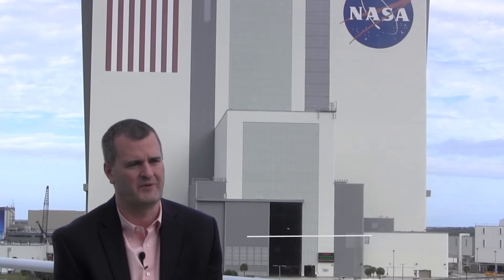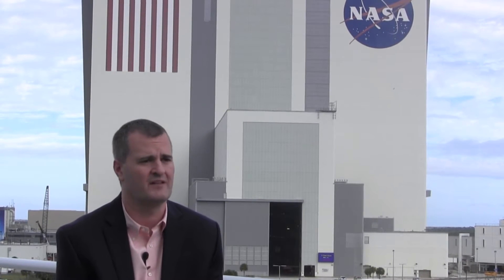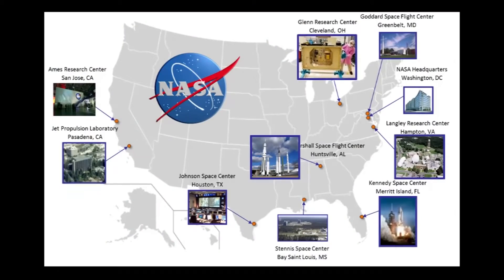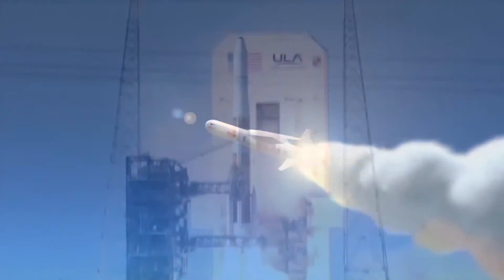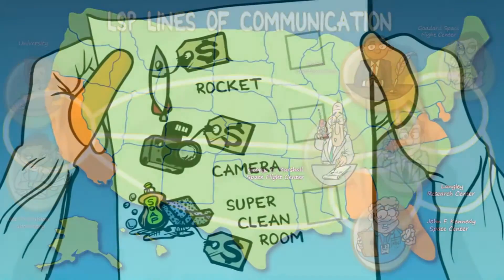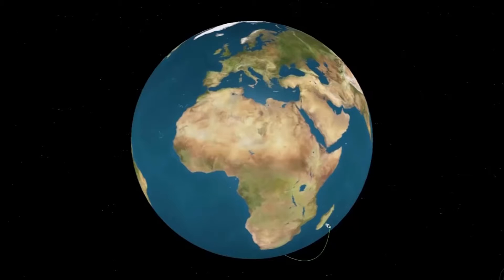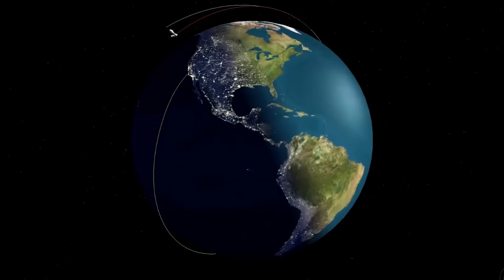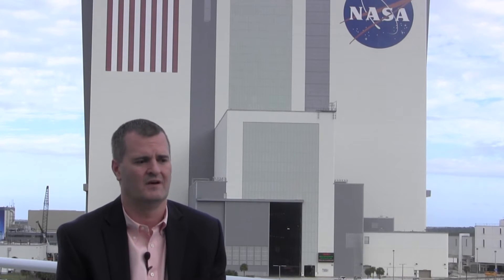Project Managers Message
Mark Wiese shares his experiences as a project manager and project systems engineer at NASA.